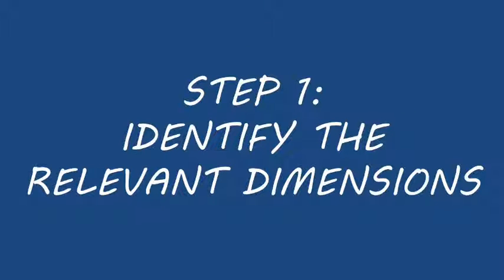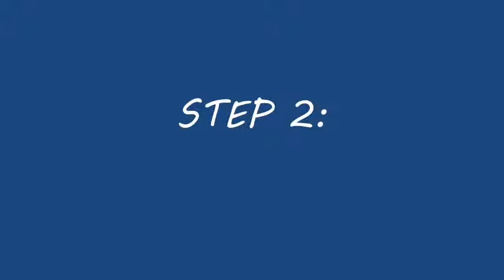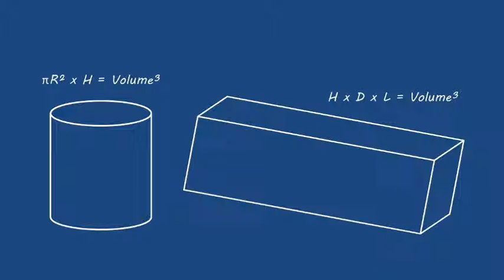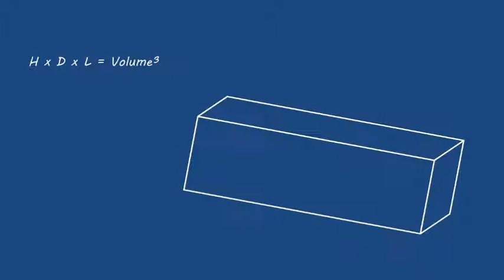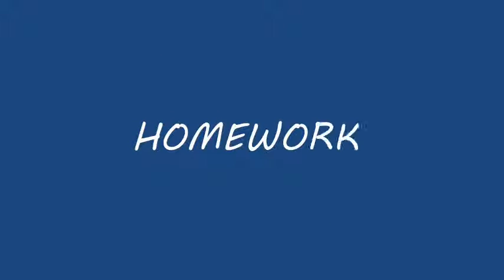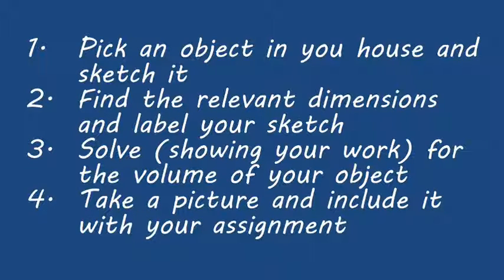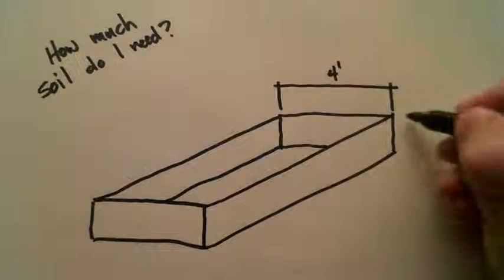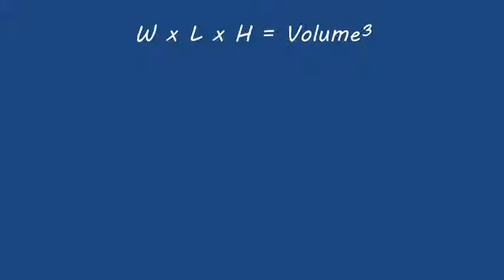Volume Lesson Recap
MAT533_FilmAssignment_Week3: I would use short films such as these to provide a short recap of the day's lesson as well as the homework assignment.